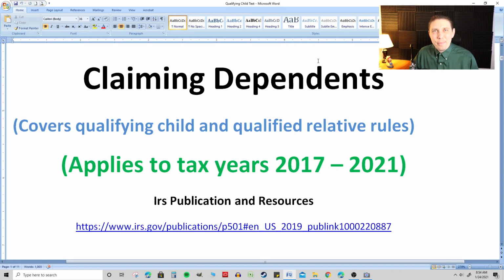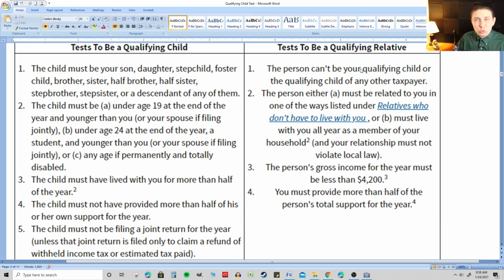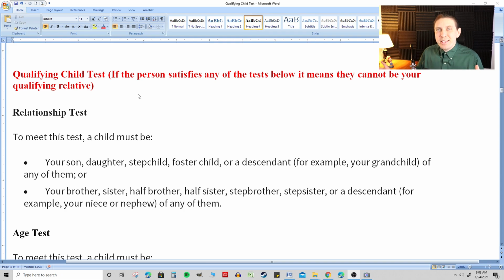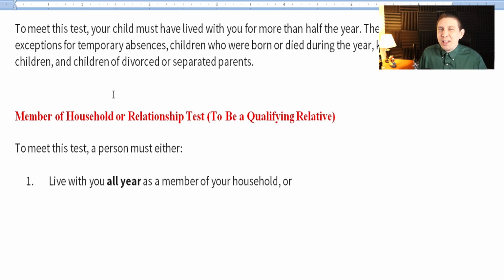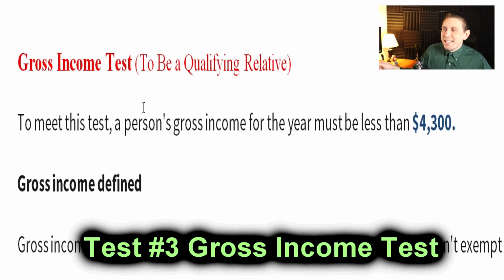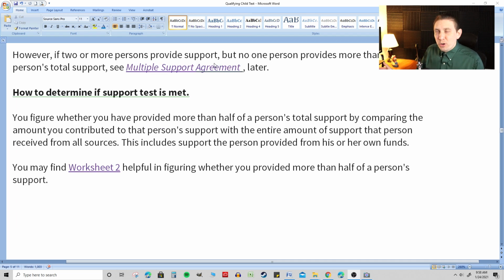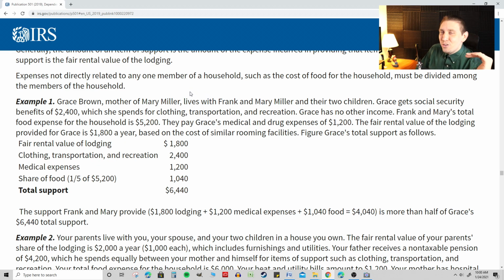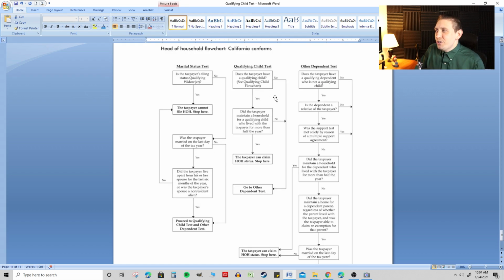Claiming a Dependent on Taxes! (How To Claim Someone Who Doesn't Live With You & $500 Tax Credit💸)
Claiming a dependent on taxes. In this video we discuss in detail how to claim a relative or other dependent. This is how to claim someone who doesn't live with you. Qualifying relative rules fully explained in this video.  If you can can claim a relative or "Other dependent" you can receive up a $500 tax credit.

I do my best to insure the accuracy of these presentations, but mistakes can be made so carefully read the forms, or consult with a professional in the area you live if you need tax assistance.***

I know this video is as long as your high school math class so here are time stamps:
►0:00 - 1:20 Intro and discussion of free handout
►1:21  IRS Publication 501
►2:03 Instances when you CANNOT claim a dependent.
►2:51  Tests to claiming a qualifying relative.
►4:30 - 7:13 Test#1 To claim qualifying relative THEY CANNOT BE A QUALIFYING CHILD
►7:14 - 9:32 Test# 2  Member of household or relationship test
►9:33 - 11:31 Test #3 Gross Income Test
►11:32 - 14:45 Test #4 Support test.
►14:46  information in the free handout.